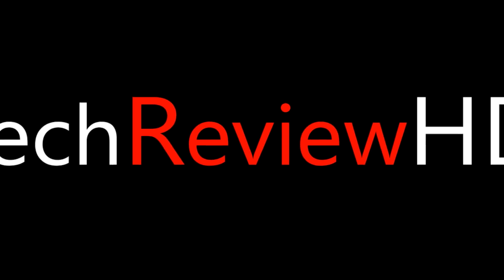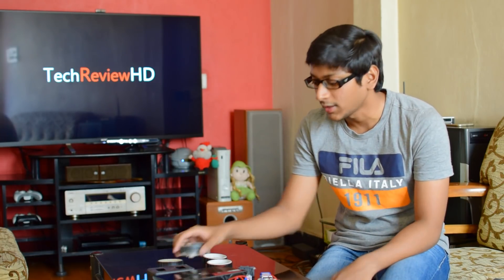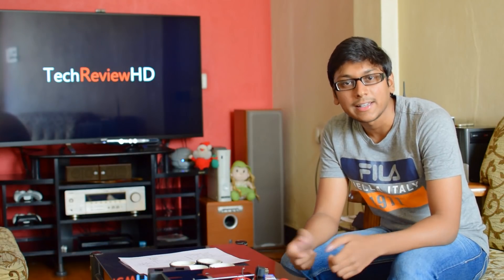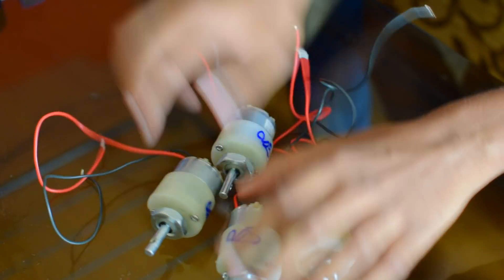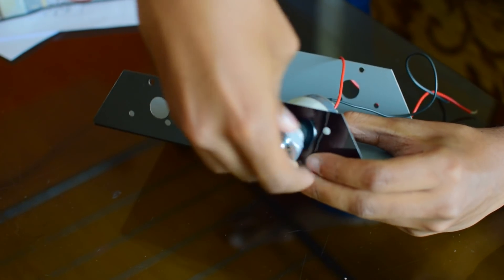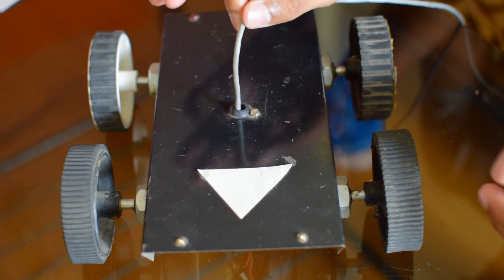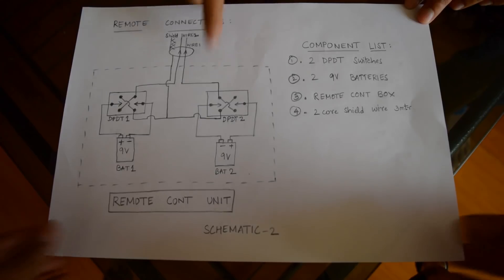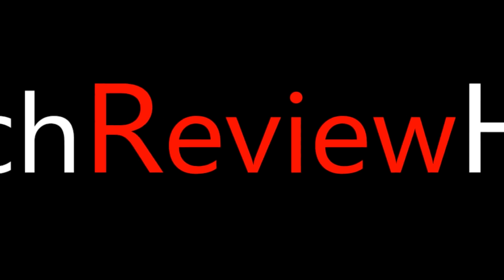How To Make A Remote Control Car at Home - Very Easy!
TechReviewHD :
DIY Remote Control Car - How to Make Simple Remote Control Car - Make at Home - 4x4 RC Car - Super Easy- Super Fast - Low Cost - High Performance - Using 4 Motors - 9V Battery.
No Need To Be A Pro to Build One!

You can get all the components over here :
Icon Devices, Gujarati galli, Koti, Hyderabad.